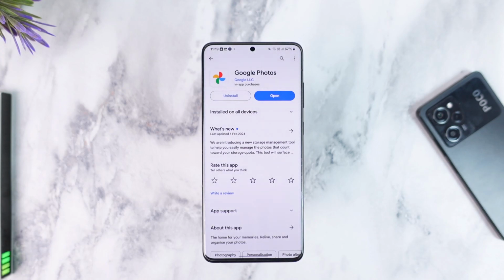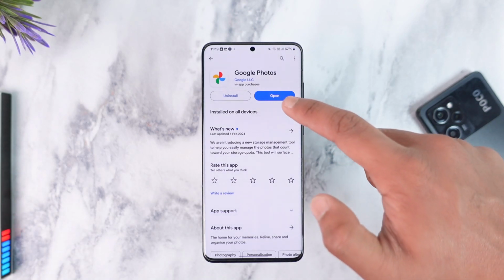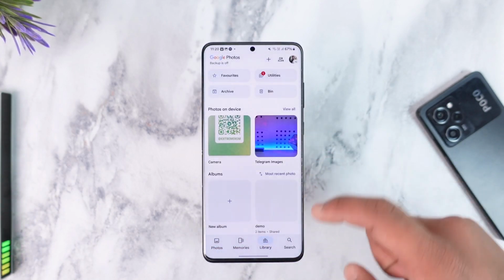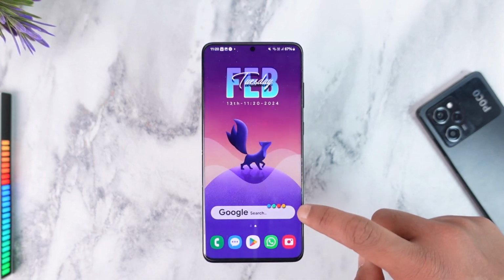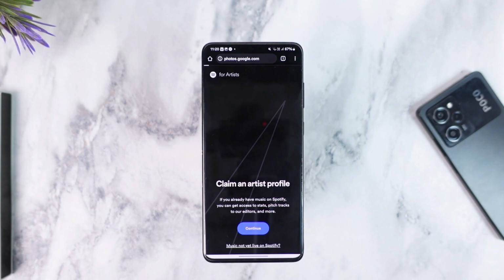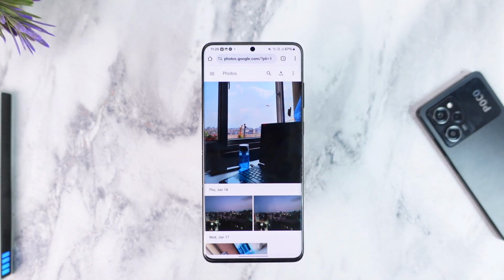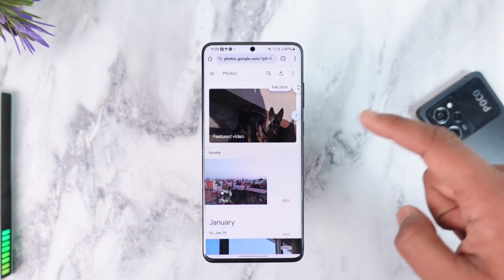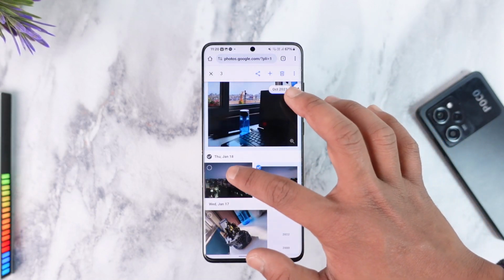How to Delete Google Photos Without Deleting from Phone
In this tutorial video, I will quickly guide you on how you can delete Google Photos without deleting from your phone. So, make sure to watch this video till the end. We try to be responsive to as many questions as possible.

► Chapters:
0:00 Introduction
0:13 What the Issue Is
0:34 How to Solve It
1:11 Conclusion